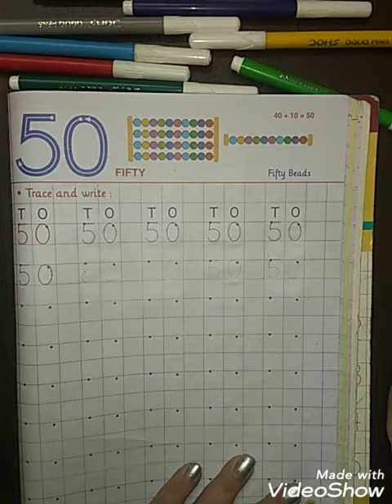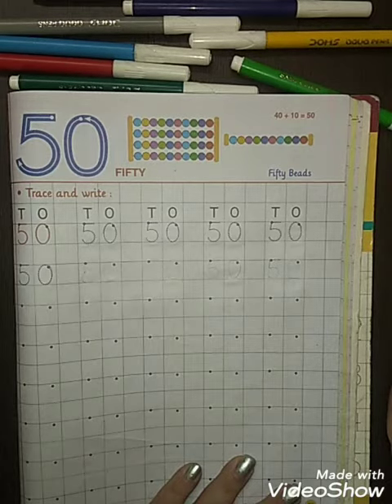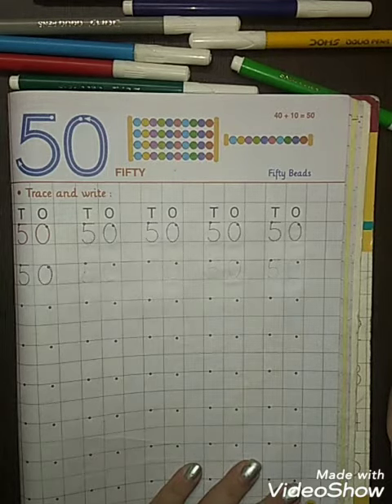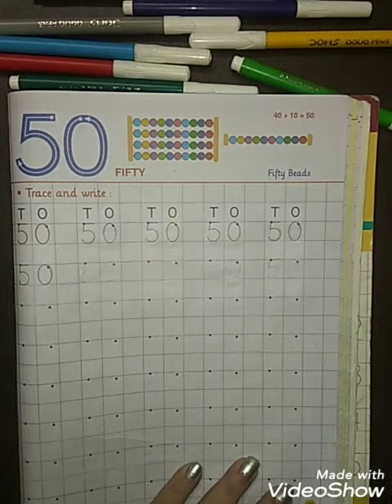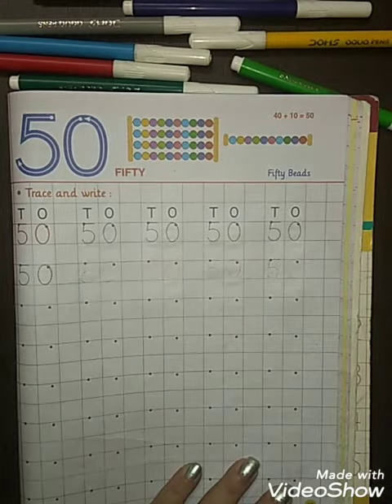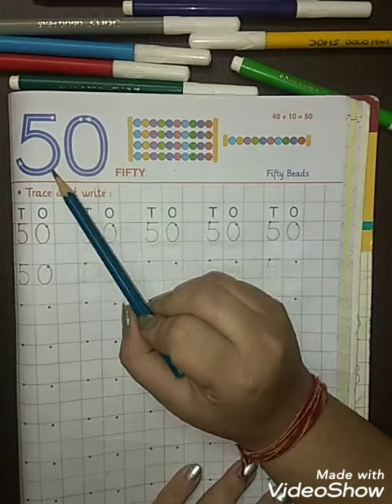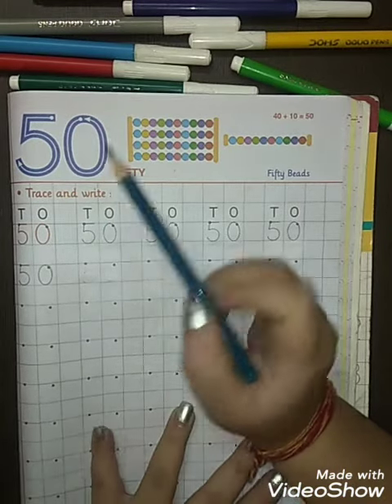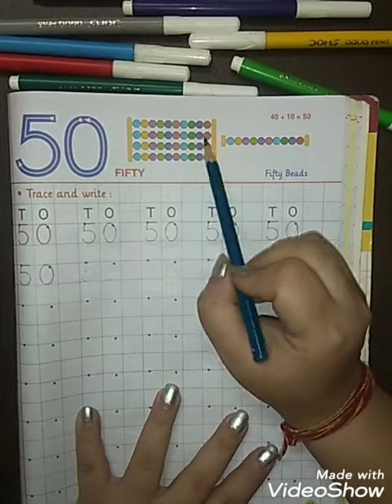Maths writing work - '50' (NUR) | KIDZ MILLENNIUM SCHOOL, ROORKEE